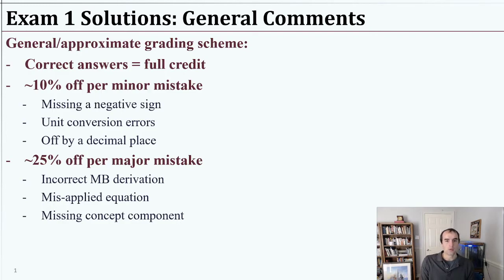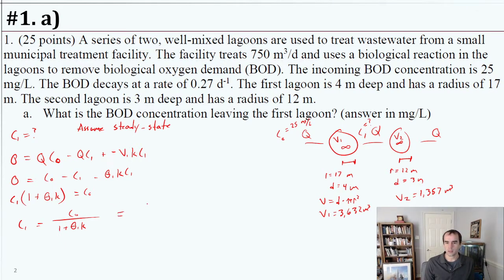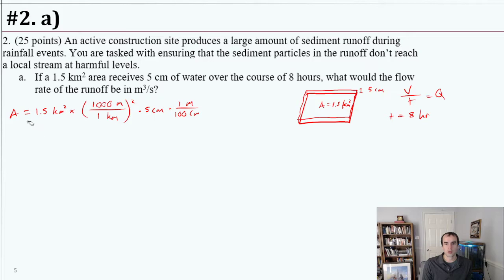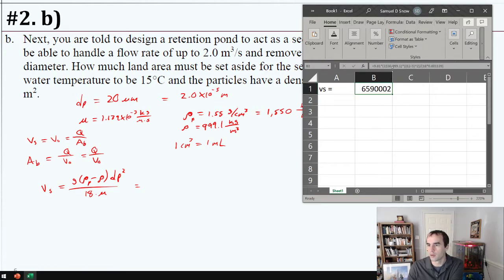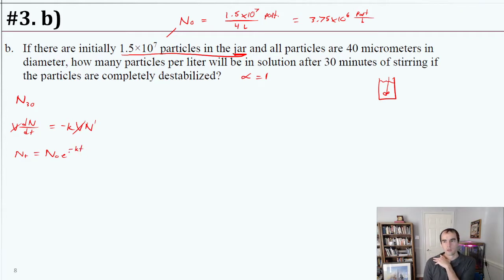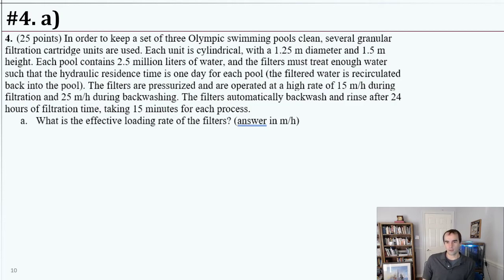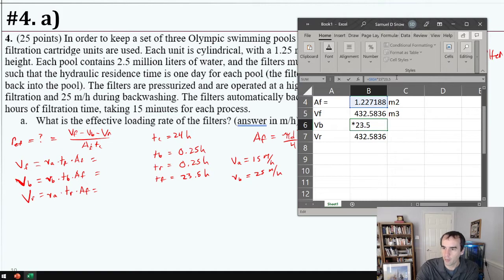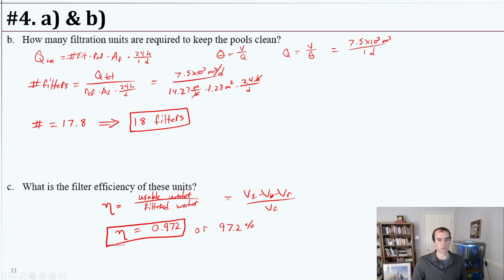EVEG 3110 Exam1 Recap